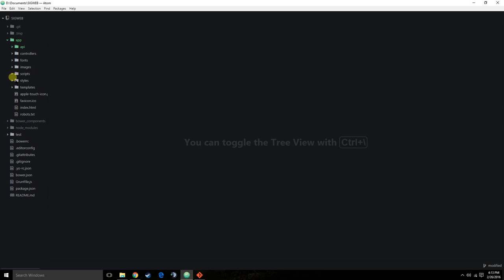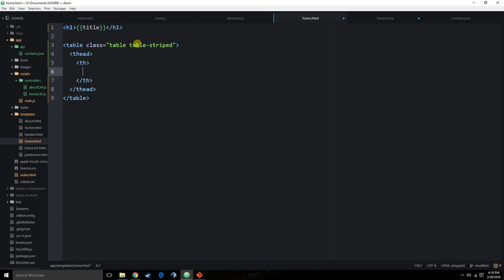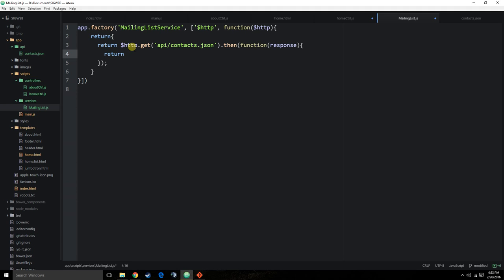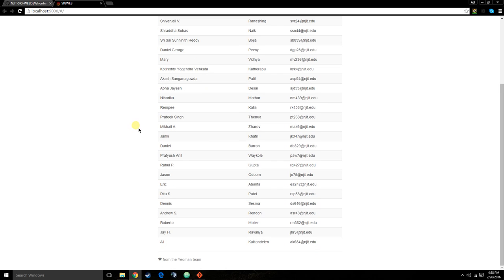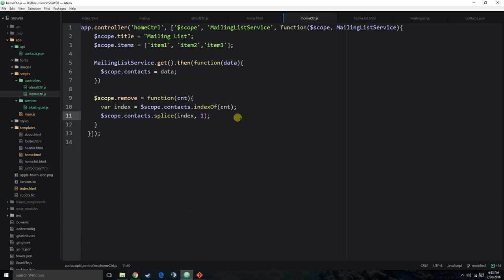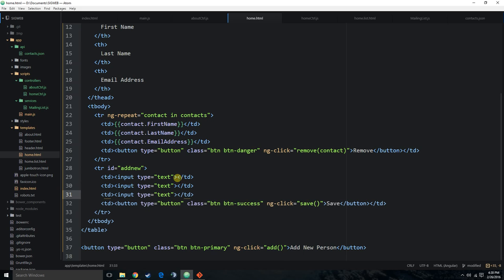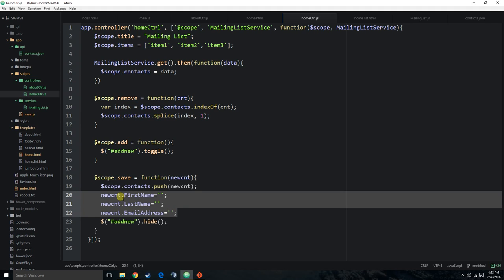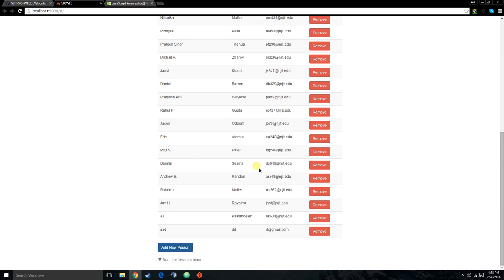Making a small mailing list using Angular services [NJIT SIG WEB]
Going over Angular services by creating a functioning mailing list for the Sig Web Front-End Team NJIT ACM.

Quick Note: To not have the input show up after adding new contact we just needed to clear the new object. So it should be

$scope.save = function(newcnt){
      $scope.contacts.push(newcnt);
      $scope.new = {}; //clears the 'new' object declared in the html
$("addnew").hide;